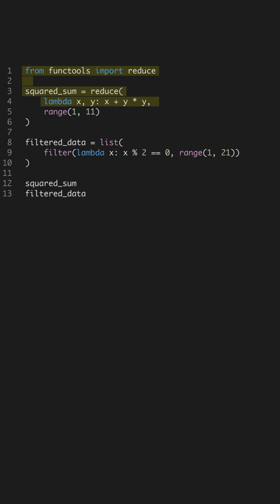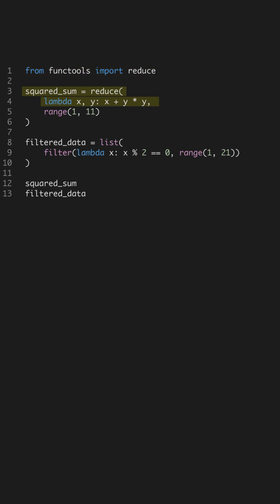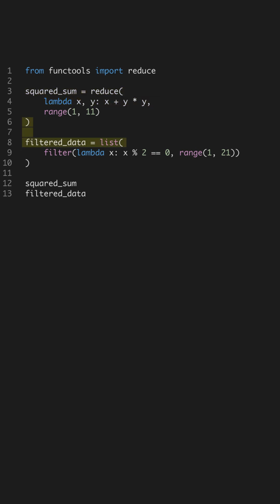Python One-Liners in 60 Seconds - Boost Productivity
Struggling with verbose Python code? Use `reduce` and `filter` functions for concise list operations. These one-liners enhance productivity and code clarity. Perfect for advanced Python developers.

daily python tips | write cleaner code